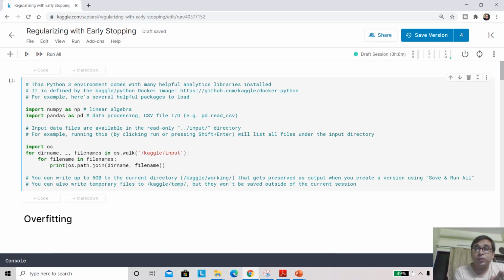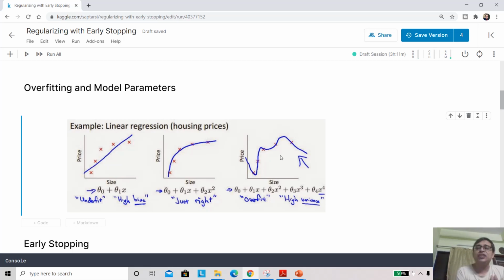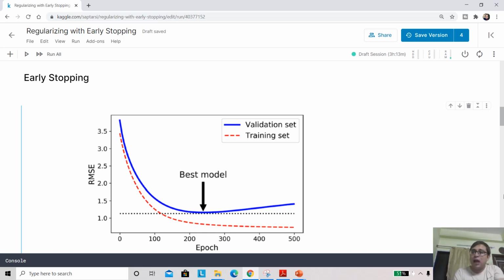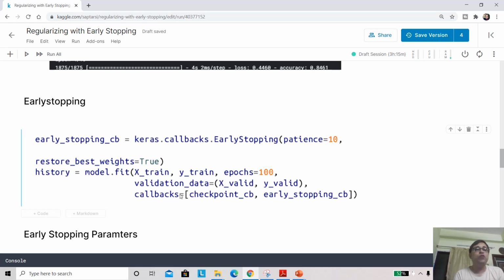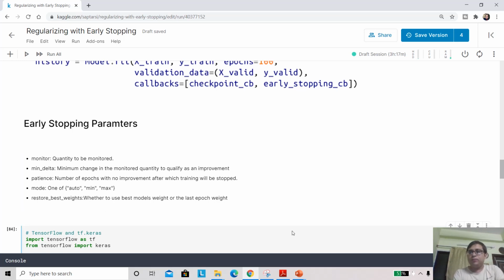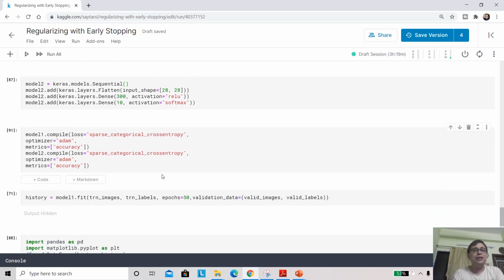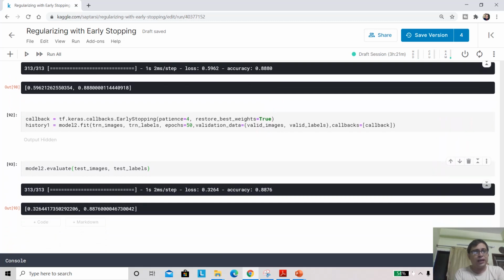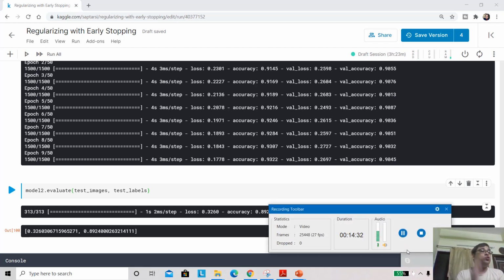Lec 14 Regularization Early Stopping Hands-on using Keras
- We start by a gentle revisit of model overfitting, regularization and early stopping as a simple shield towards overfitting
- Discussed Keras Call back API
- Discuss different parameters of Early Stopping Window
- Demonstrated on Fashion MNIST how overfitting is happening
- Showed how with early stopping the model trains for much less number of Epochs, but still achieves equivalent accuracy.